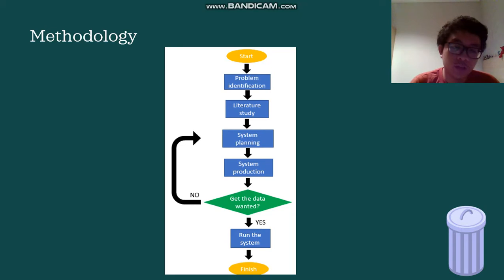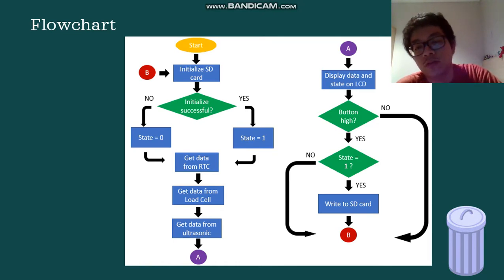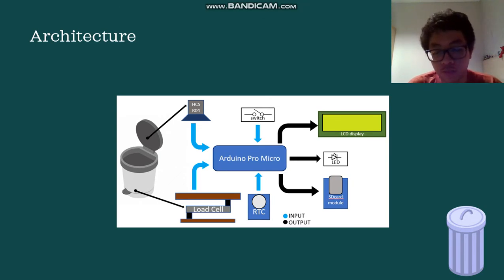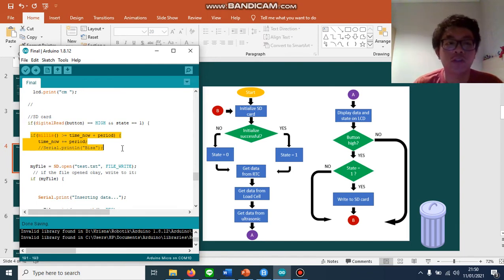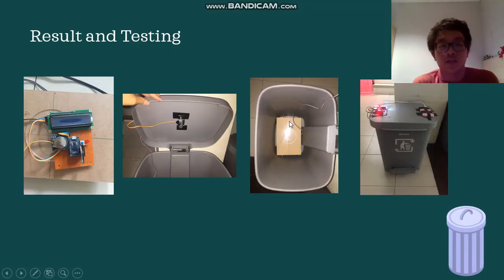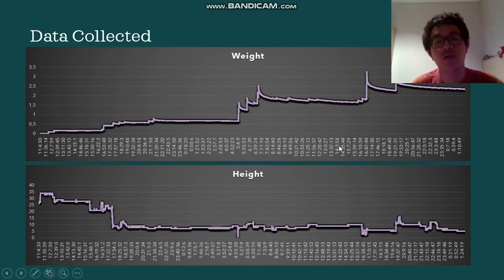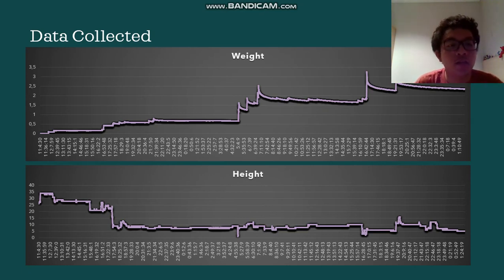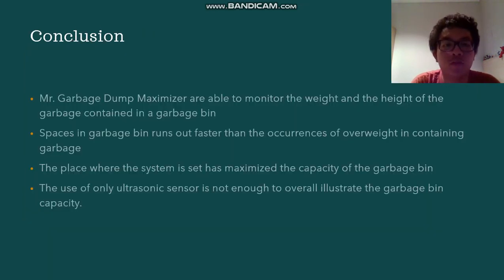Mr. Garbage Dump Maximizer_Anak Agung Krisna Ananda Kusuma